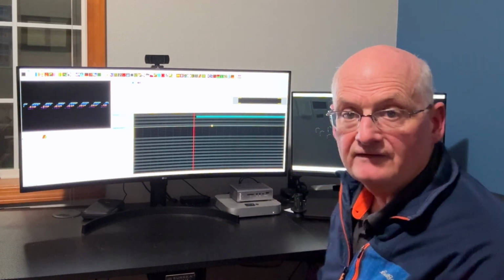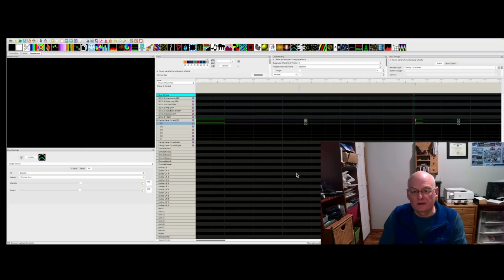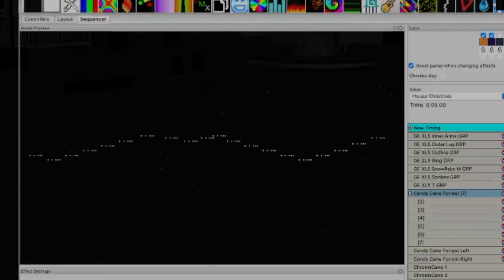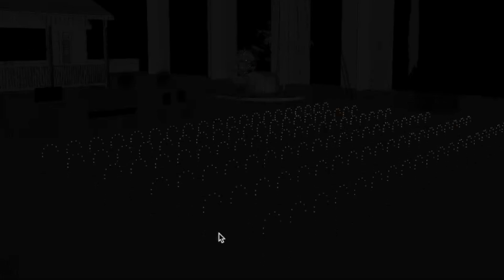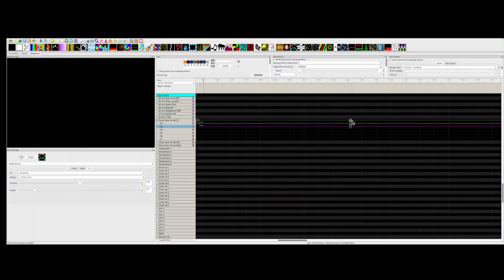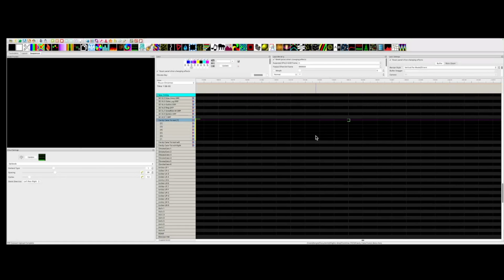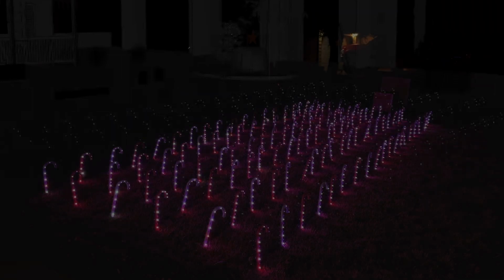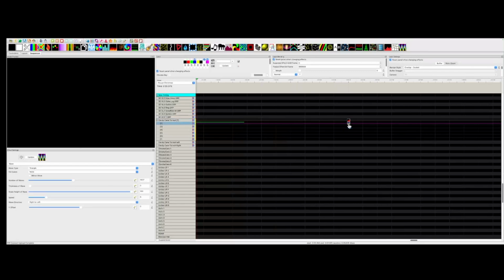Candy Cane Forrest Effects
This video demonstrates some examples of effects on my Candy Cane Forrest.  Your imagination is the limit for these.  My xLights models are 6 rows of 20 candy canes suing the native models for the candy canes.  I also discuss the my computer and 3D printing setups.

Let me know if you have any quesetions.